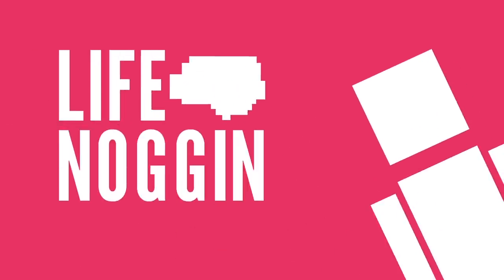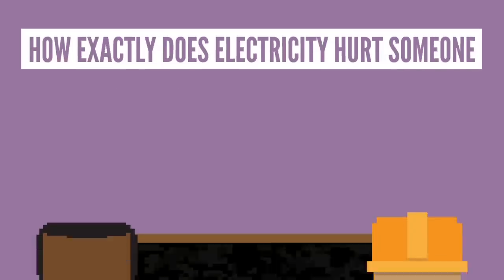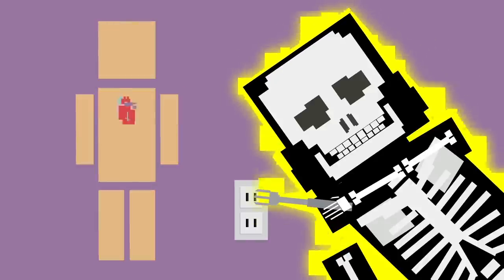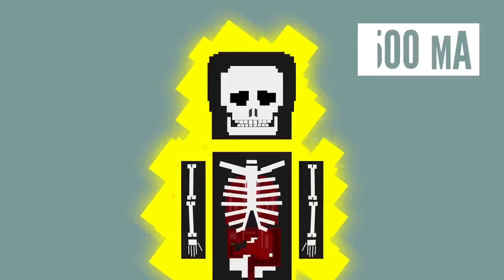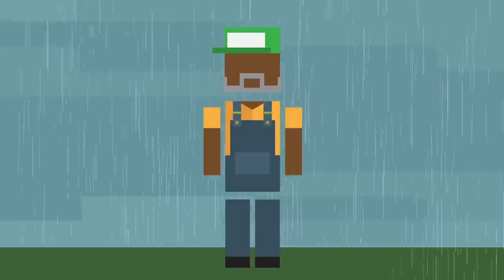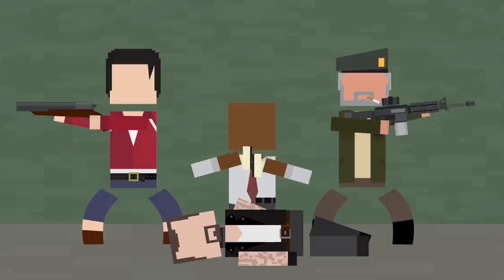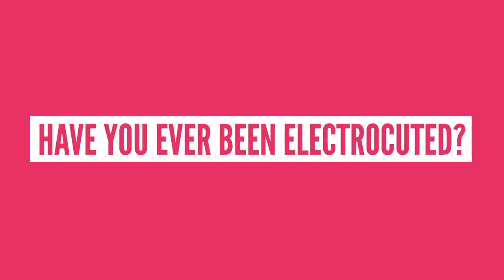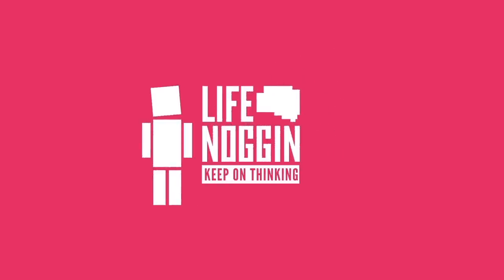What Really Happens To Your Body When You're Electrocuted?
Over 100 people in the United States die each year from electrocution. What happens when electric charges surge through your body?